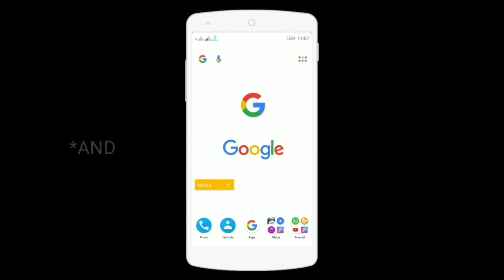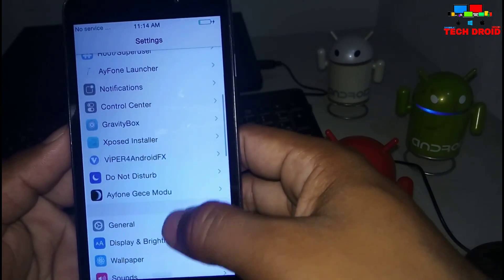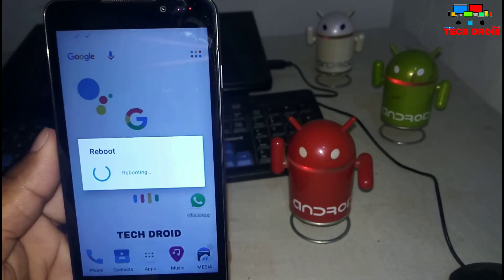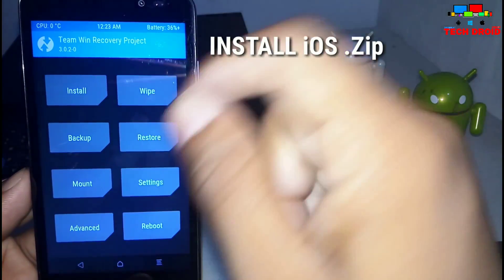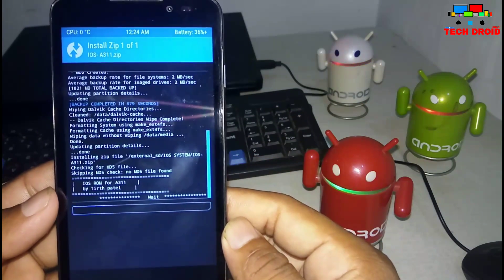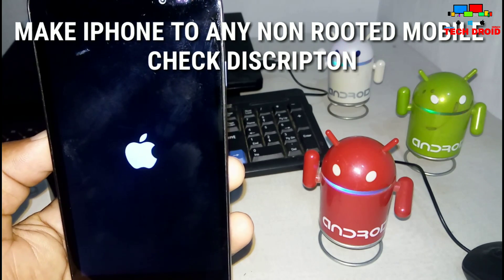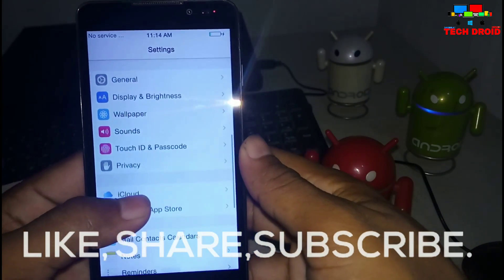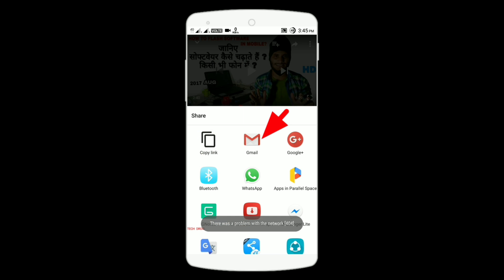Install iPhone System On Any Android || install iOS 11 On Android 2018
ios on android,install iphone in android,Guys In This Video I Said About iOS System Installation on Almost Android Mobile Phone So Guys i Followed The Process Check Carefully Dear,
Hope You Enjoyed Our Video, So Dear, Comment About Your Model No i Will Provide You Link!
Or You Cann Google About Your Model ☺

i Will Reply each Comment,

SOME PROCESS YOU NEED TO FOLLOW
This Video is Only For Educated People,  I will Not Be not Responsible if you damage or brick your device.Do it at your own risk and follow the instruction properly.

REQUIREMENTS
1.Root Recovery Installed Phone
2.iOS Zip
4.Educated And Understanding Mind

This iOS System Can Support Only Single Sim But After Installing Your Old System 2 Sim Will Work

SOME SIMILAR VIDEO FOR SOME BRANDS▼▼

★ Original Oreo 8.0 Version Updating Android Trick ▼▼▼▼

Guys Where You Feel Good To Message Me you Can Messege ! My Name Sandola

 ★   MESSEGE ONLY

This Video is Only For Educated Boy  I will Not Be not Responsible if you damage or brick your device.Do it at your own risk and follow the instruction properly.

★My Backround Music Thanks to NCS Great Work

Realted Issue Solved!!
 to ios,convert android device into ios,turn android into iphone root,how to change android to ios system,download ios on android software,make android look like iphone,how to turn android into ios 9,best way to convert android to ios,convert android to ios 8,ios 9 custom rom for android,ios rom for android xda,